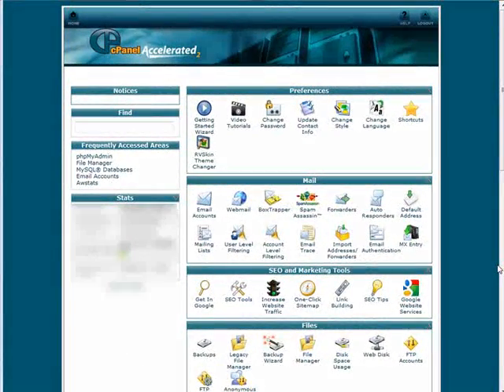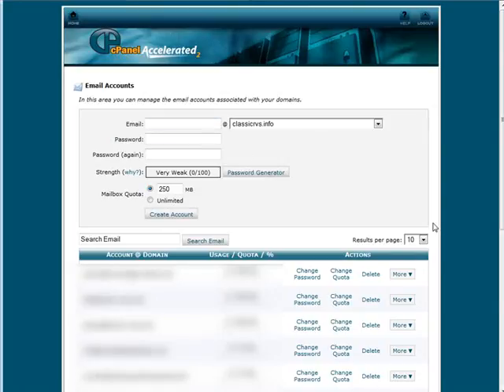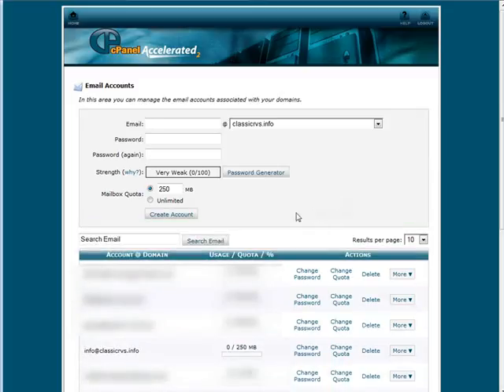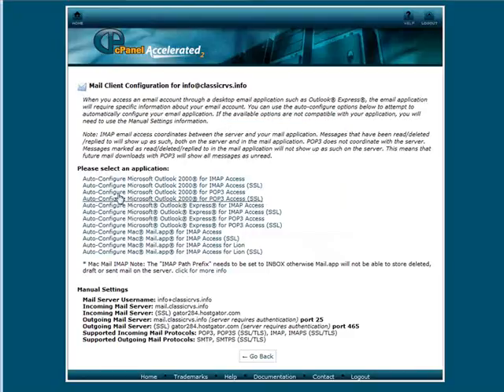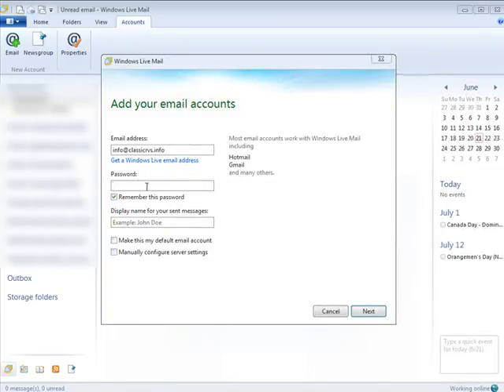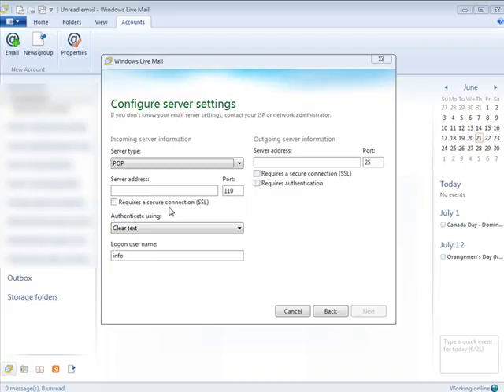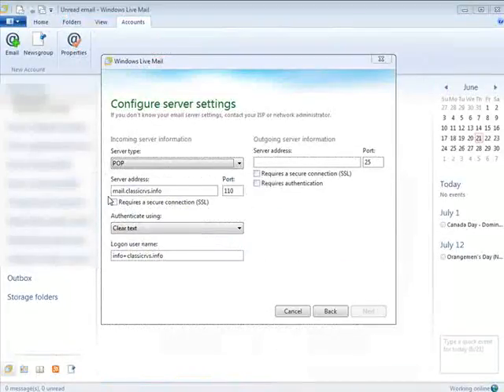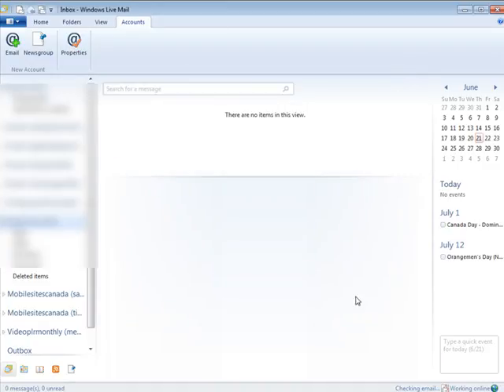set up email accts